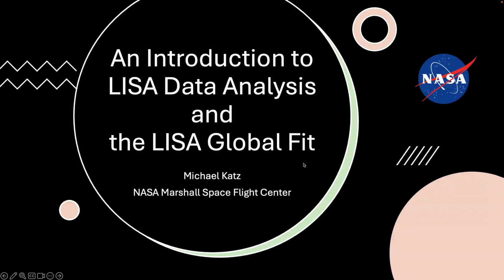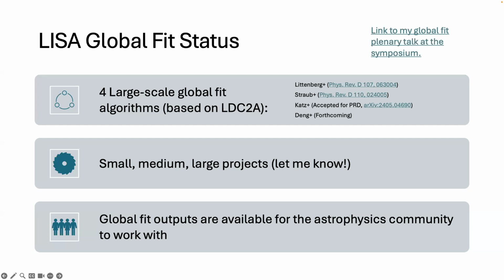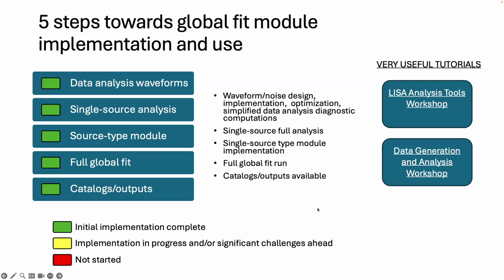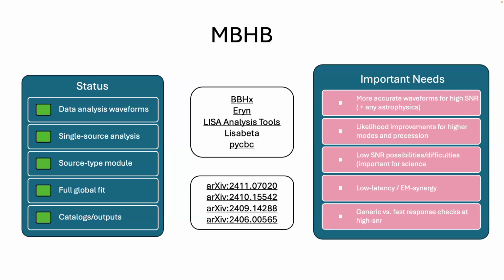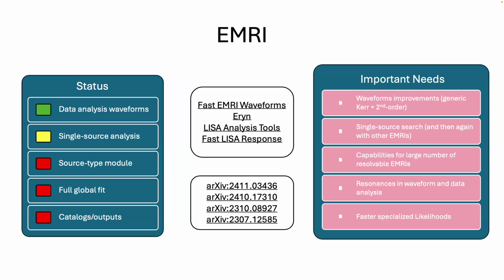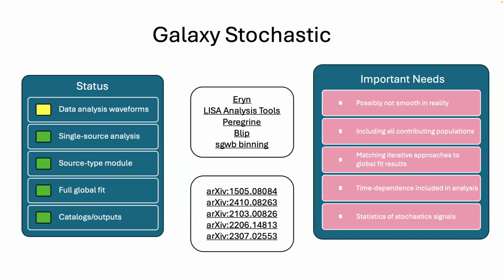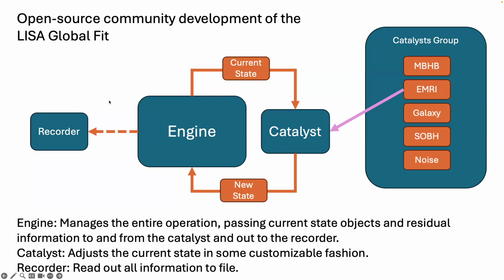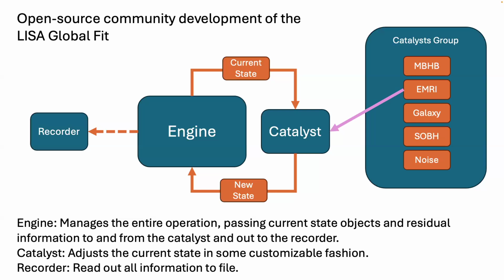LECSTalks! "An introduction to LISA Data Analysis and Global fit" by Michael Katz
In this episode of LECSTalks! we feature Michael Katz, Research Astrophysicist at NASA Marshall Space Flight Center, who recently gave LISA Early Career Scientists a talk about "An Introduction to LISA Data Analysis and the LISA Global Fit".

🎤 Tell us something about yourself
I am a Research Astrophysicist at NASA Marshall Space Flight Center. My research focuses on preparing data analysis algorithms for the future LISA mission (ESA/NASA). When not working I like to relax and cuddle with my dogs.

🎤 What can you tell us about your talk?
The LISA mission is capable of delivering so much cool science. A main component of this capability is the LISA data analysis algorithms that will turn raw instrumental data into data packets useful to the astrophysics, cosmology, and fundamental physics communities. LISA data analysis is complicated because it involves simultaneous fitting of tens of thousands of signals and noise components. To do this, we develop an algorithm referred to as the "LISA Global Fit." In this talk, I discuss the current level of development across carious facets contained in the LISA Global Fit.